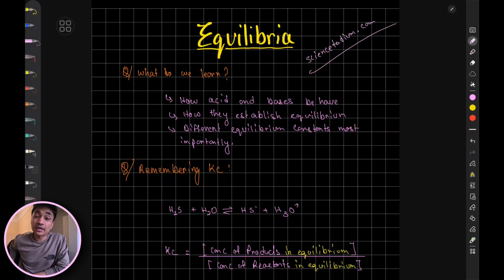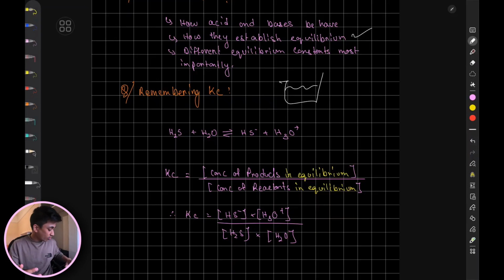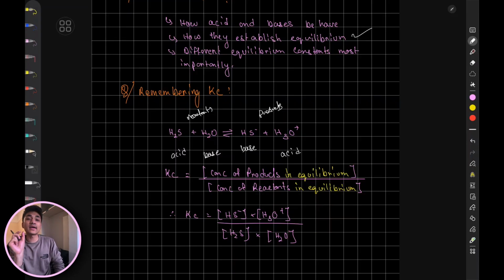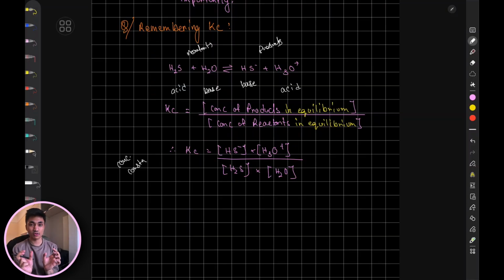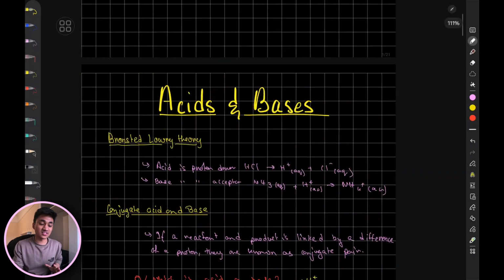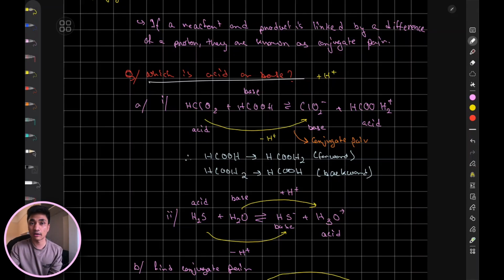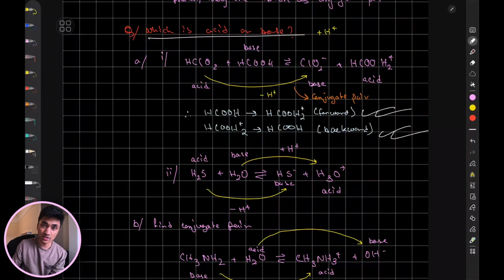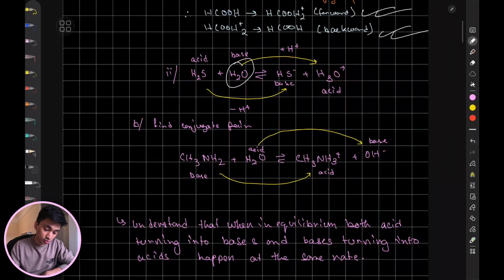25.1 Introduction and concept of acid bases | equilibria | Physical chemistry | A2 level chemistry